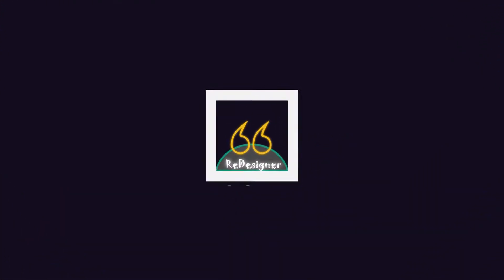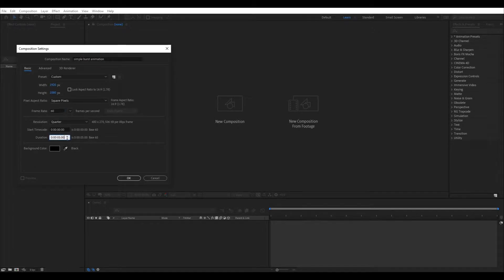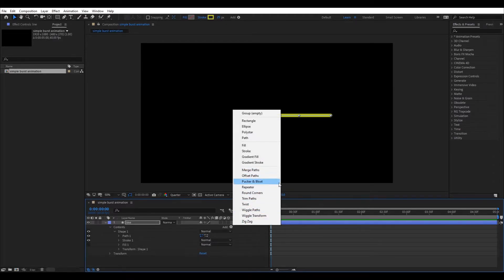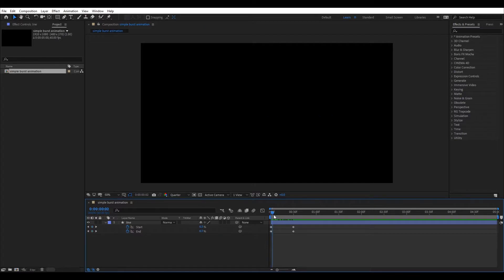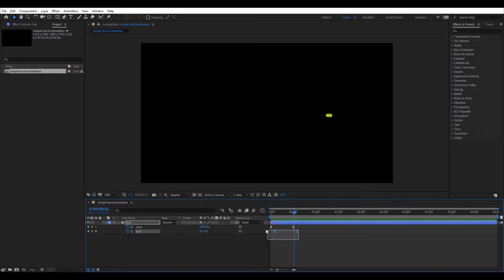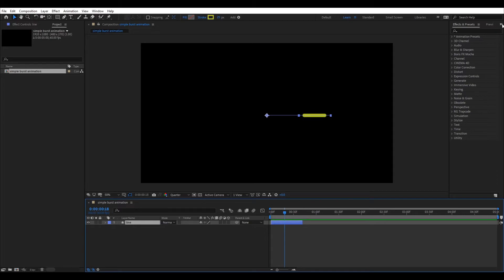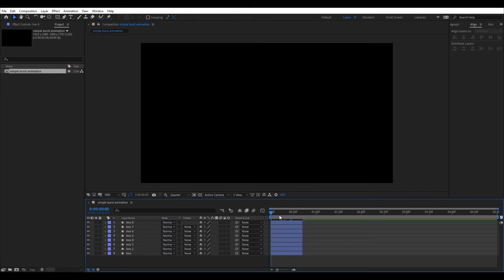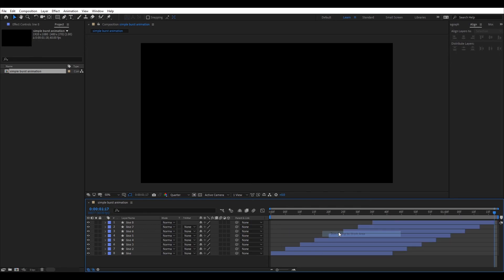Making a Simple burst animation | After Effects Tutorial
A simple after effects tutorial to make a burst animation.